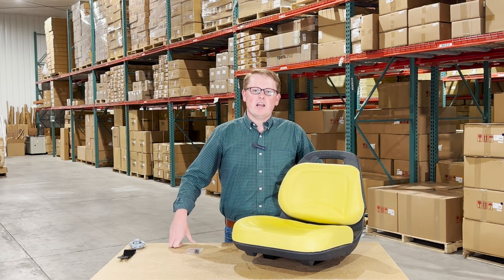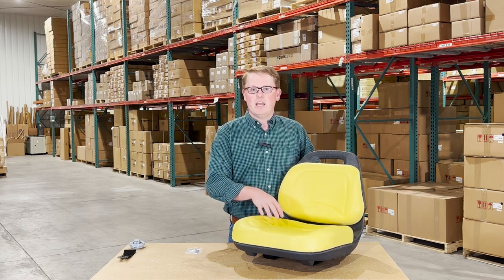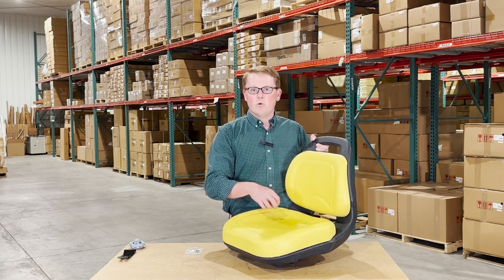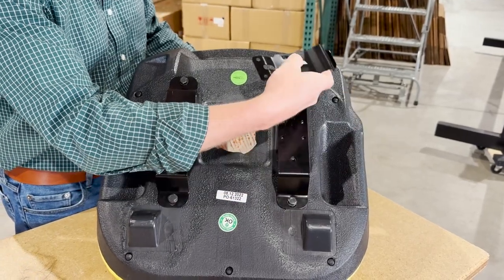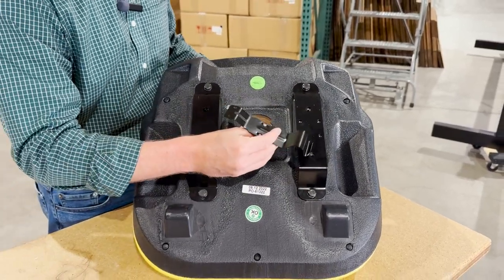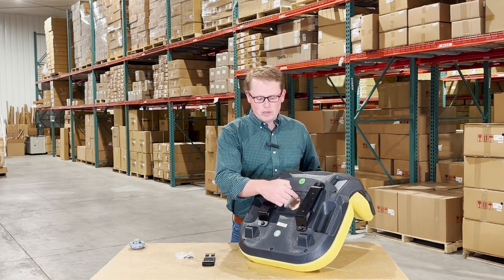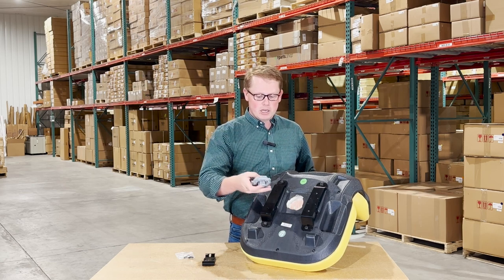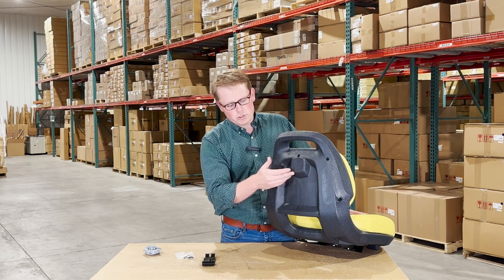Review: Yellow High Back Seat for John Deere S120 | eparts.shop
- Package Quantity: 1
- Replaces John Deere no(s): AUC20294
- Compatible With John Deere Lawn Tractor(s): S110, S120, S130, S140, S220, X127, X167